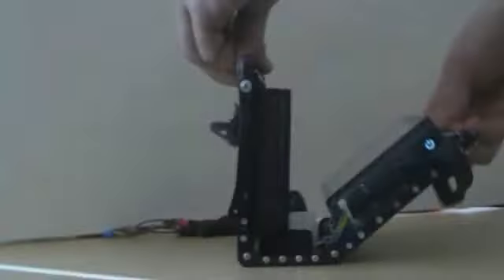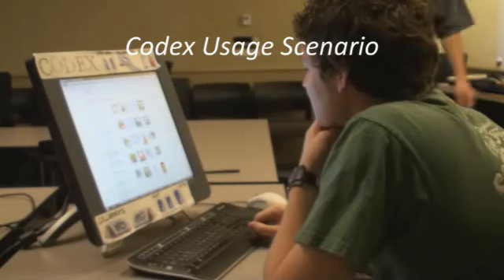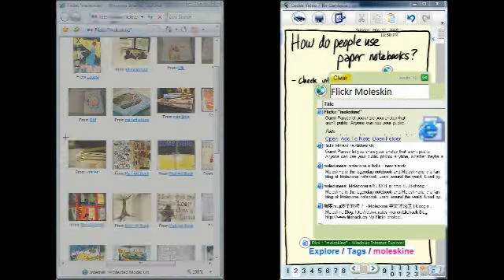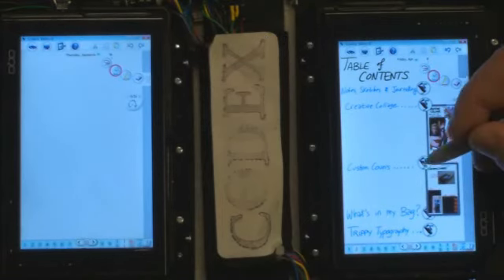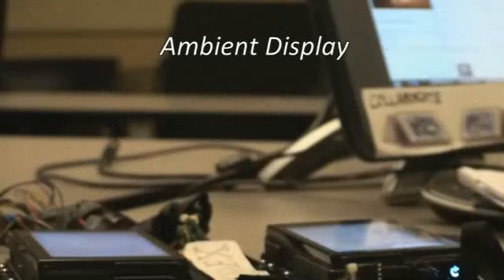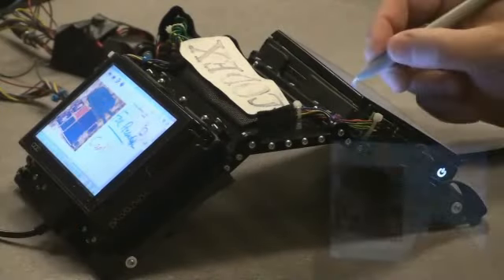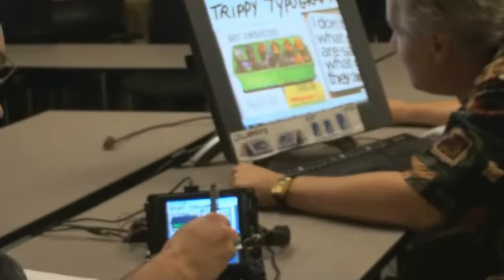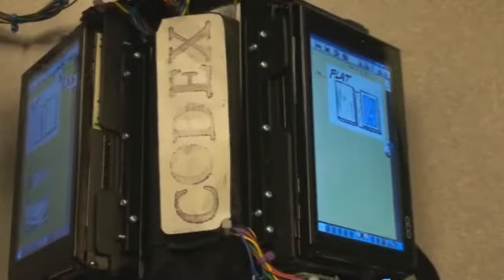Microsoft Tablet Prototype "Codex"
Before the project turned into Courier